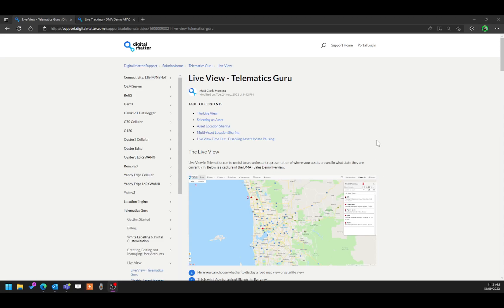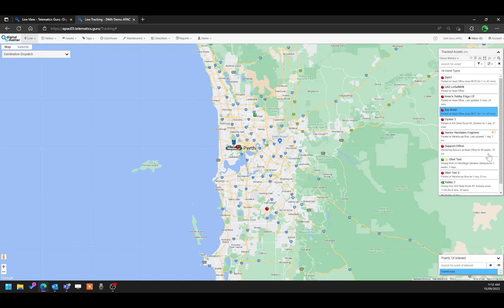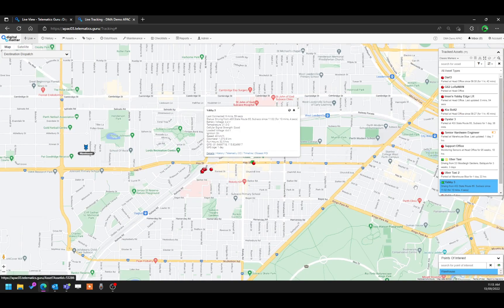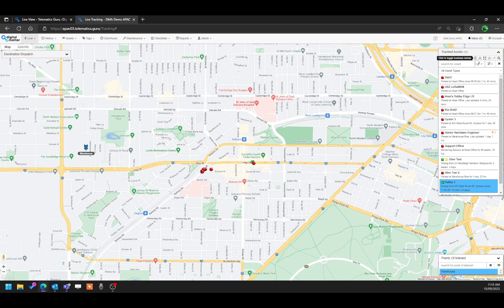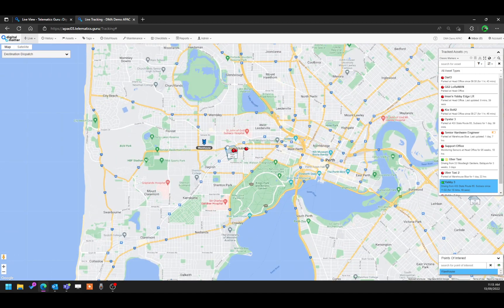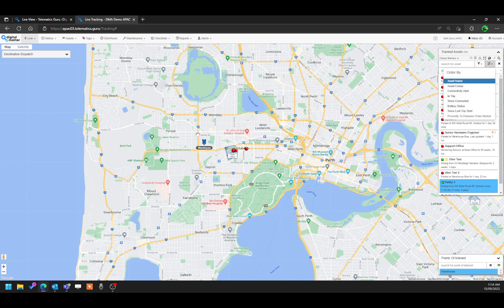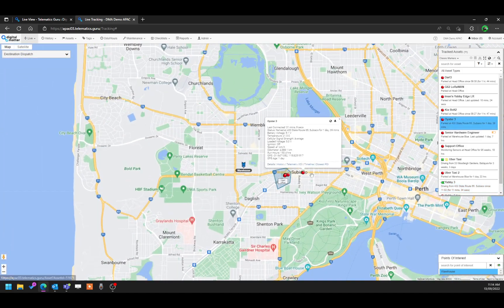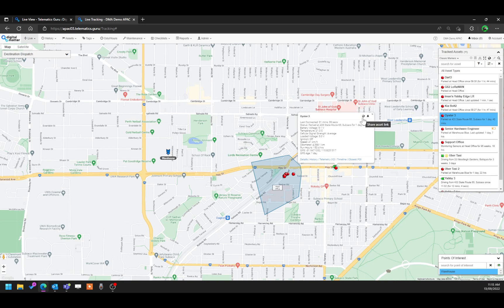Telematics Guru - Live View